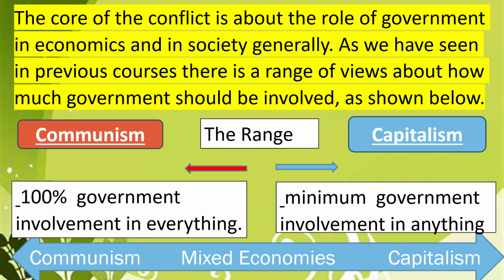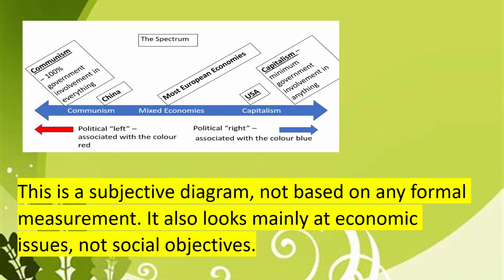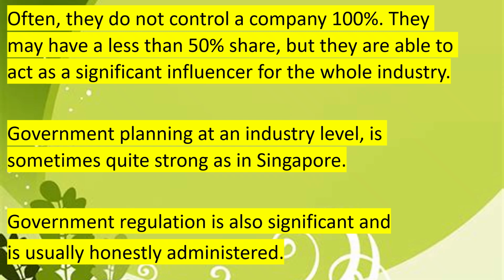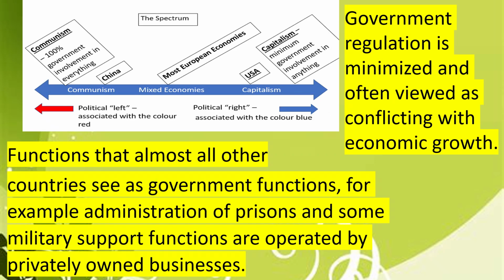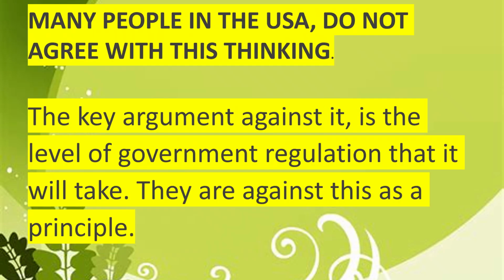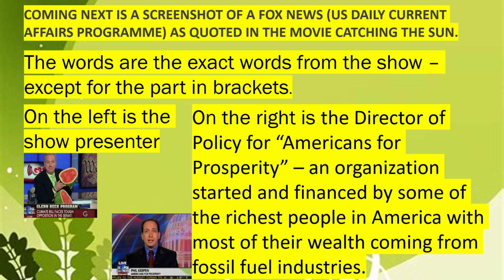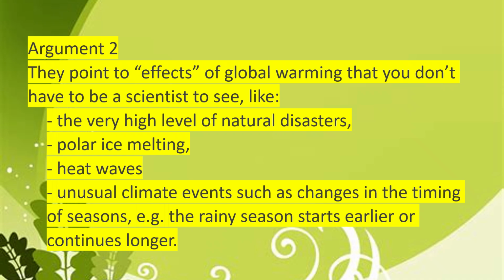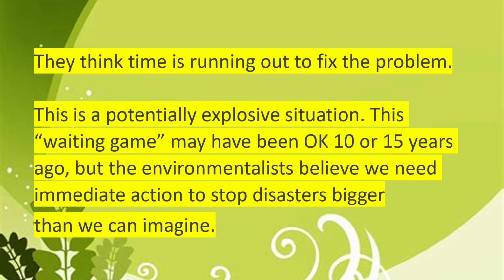17 Conflict Political and Economic Ideas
Conflicting political ideologies are making it harder to resolve environmental problems. But people are starting to see them as a distraction; a 20th century conflict that is less important in the 21st century than issues like global warming.
If you want to test your knowledge, try this free, self-marking quiz. Try as many times as you like. Name is a required field and I will see our test results. If you don't want me to know, use a fake name.